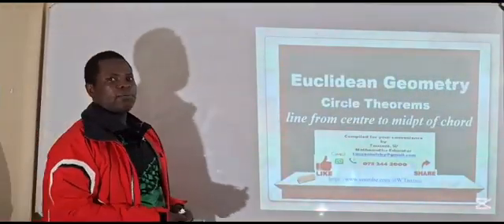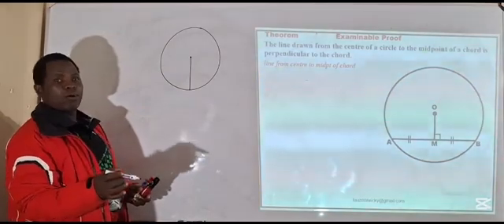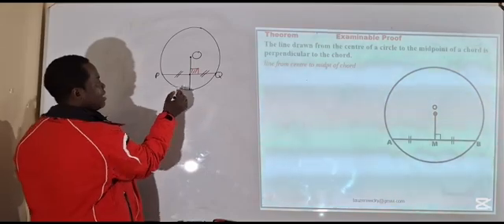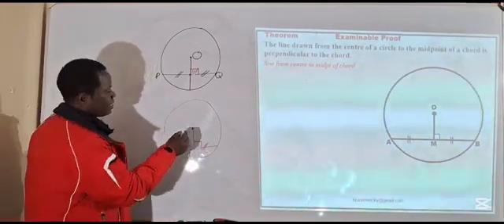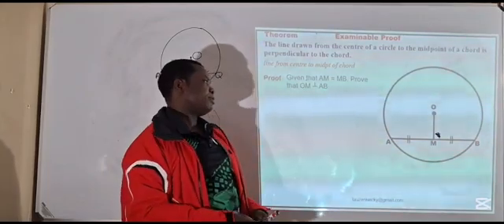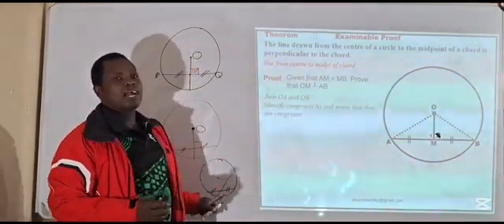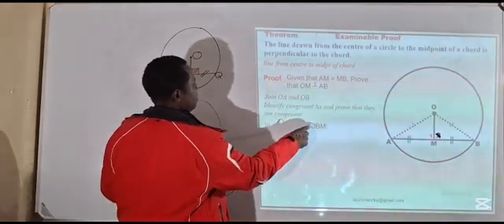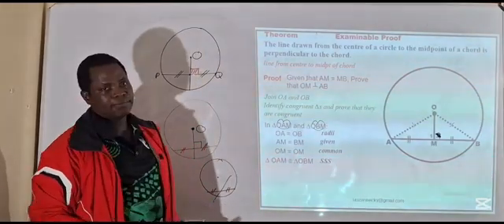Gr 11Maths Euclidean Geometry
Theorem 1. Line Drawn centre to midpoint of chord